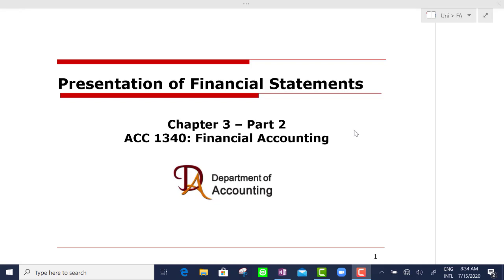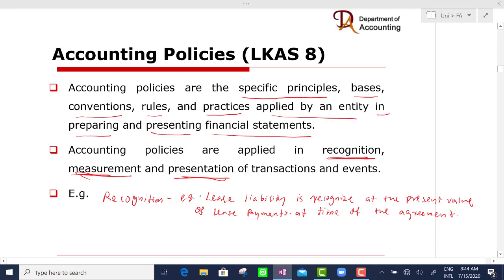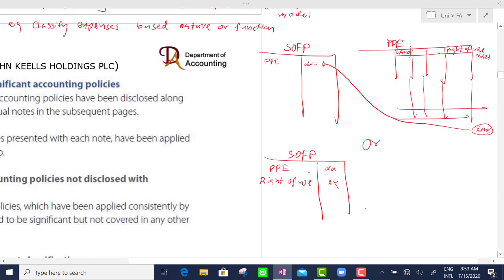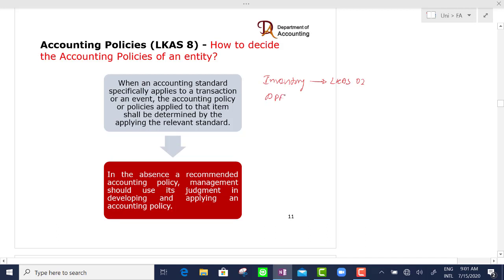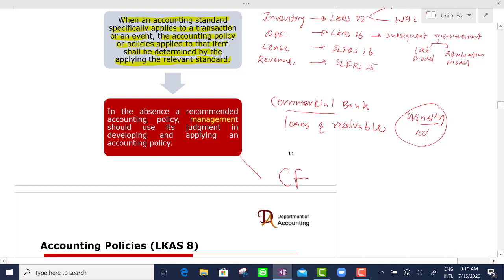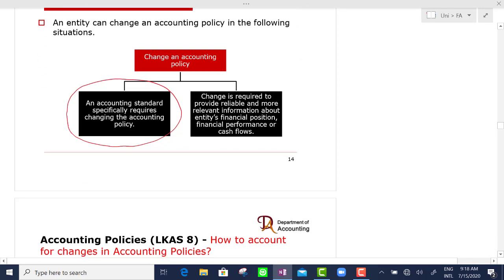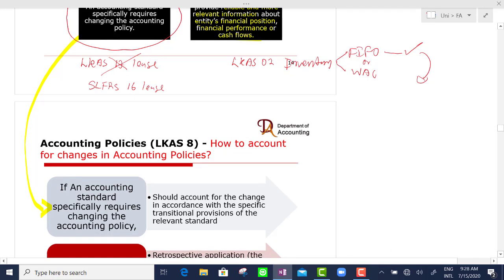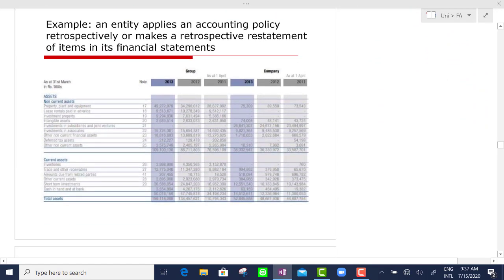LKAS 8 Part 1